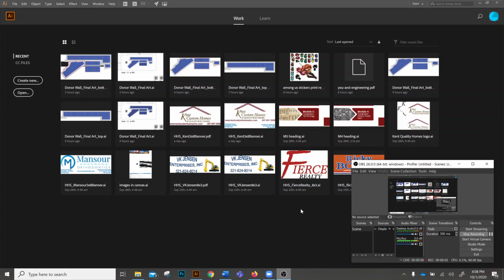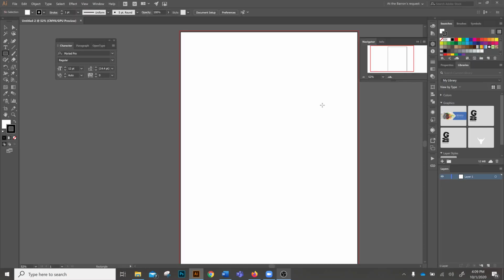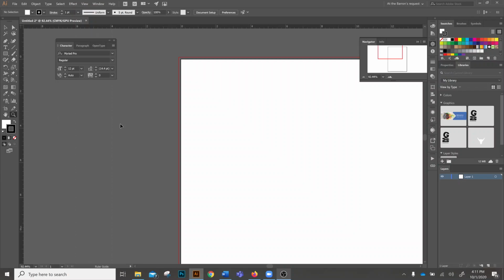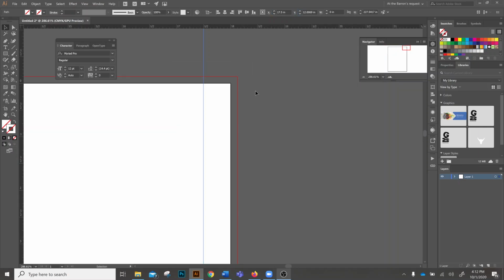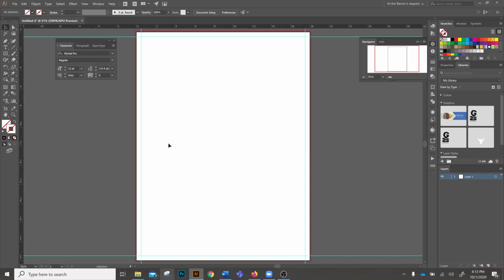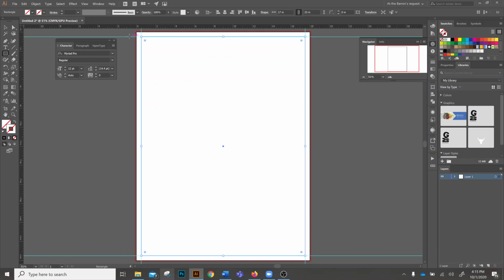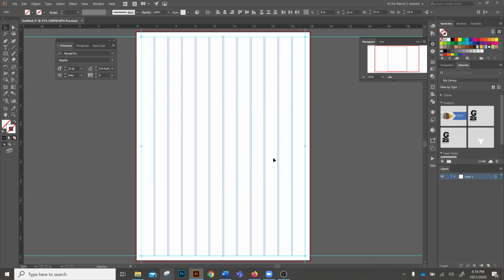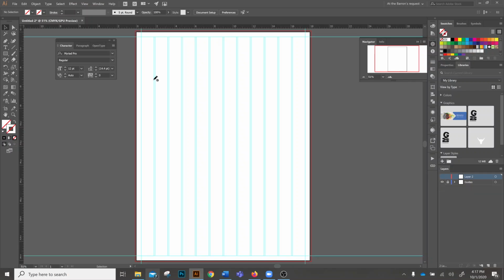FoT2020 SettingUpDocument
Typography History Poster Project Lesson: Setting up your document